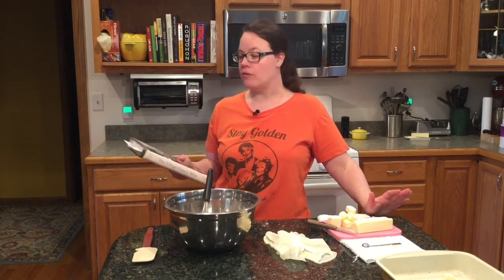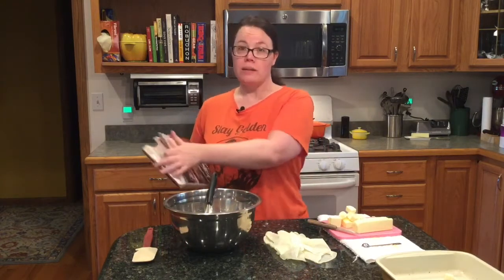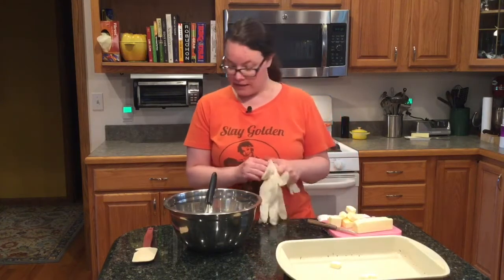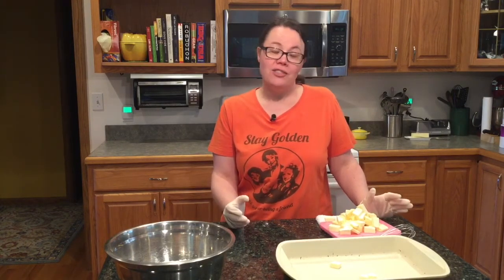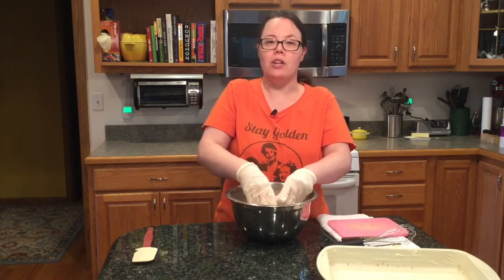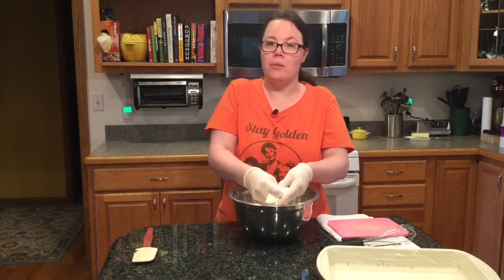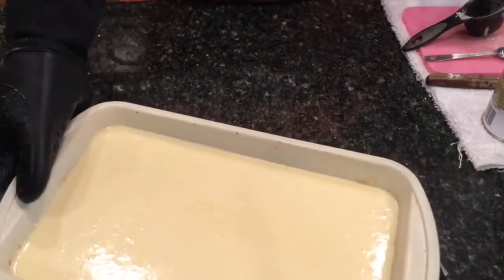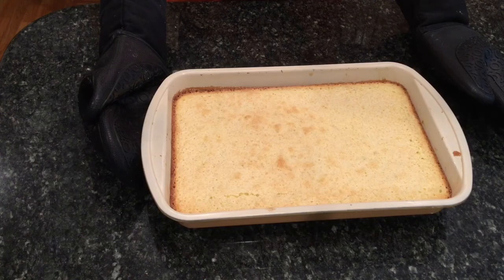Lisa Bakes: FAMOUS Lemon Bars from Gayle's Bakery in Capitola, CAlifornia/ The Village Baker's Wife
Okay, Okay...The Village Baker's Wife by Gayle and Joe Ortiz is my favorite baking bible of all time.  I bought it at Border's Books and Music shortly after the first one in my area opened, ala around 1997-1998 era.
I have always loved to bake, but after buying this book, I became a better baker.  I attribute my zest for learning how to bake because of this amazing book.

I have never been to Gayle's Bakery, but it was a place I wanted to go and dreamed of walking in and never wanting to leave, almost begging them to hire me so I can learn more about the art of baking a proper pastry.

My Lemon Bars recipe comes straight from this book. I've tweaked and adjusted it for myself, and below is MY version of Gayle's recipe.
In a bowl, combine:
2 cups minus 2 Tablespoons All purpose flour
1/4 teaspoon salt
1/2 cup confectioner's or powdered sugar

Add 2 sticks of unsalted butter, cold and cubed.  Take one of those cubes and lightly grease your metal 9x13 baking dish on the bottom and 1 inch along the walls.

By hand, blend and use the sheeting method to incorporate the butter cubes into the flour mixture, trying not to form a solid dough.  Don't overwork, but just until the butter is not too visable and the mixture looks crumbly.  You should be able to form it into a ball but then the ball should break up easily.

Press mixture into baking pan.  Bake for 15 minutes.

In a bowl, mix 1/4 cup flour with 1/2 teaspoon baking powder.
In another bowl, whisk 4 eggs.  Add 2 cups sugar to eggs and whisk some more.  Then, add flour mixture to egg and sugar mixture.  Whisk again until combined.
Finally, add 1/4 cup fresh lemon juice and 2 Tablespoons lemon zest (about the juice and zest of 2 lemons). Mix again until smooth.
When the crust is finished baking, remove it from oven, pour lemon filling mix on top of hot crust and put back in oven for additional 20 minutes (at 350 degrees).
Bars are done when filling is set (not too jiggly) and edges are browned.
Remove from oven, let cool. After about 30 minutes, run a knife along the edge of bars to loosen.  When completely cool, cut into squares and dust with 1 tablespoon powdered sugar.